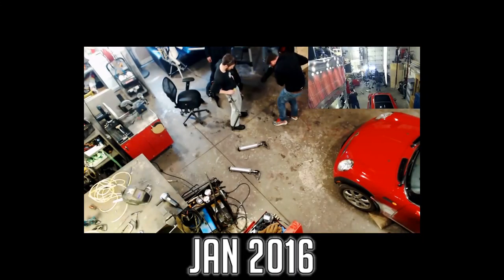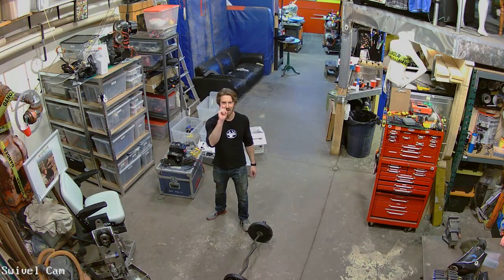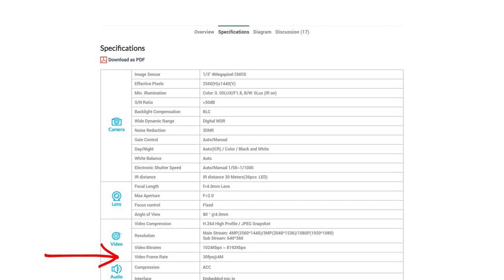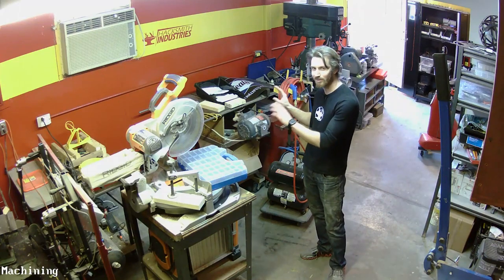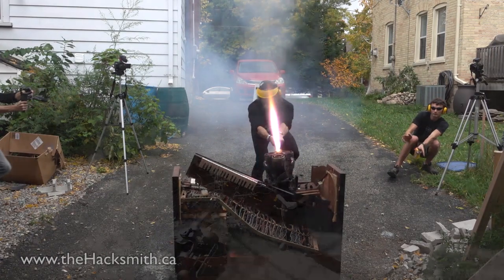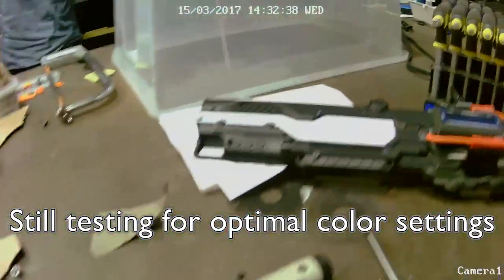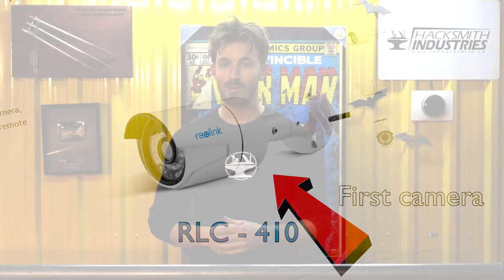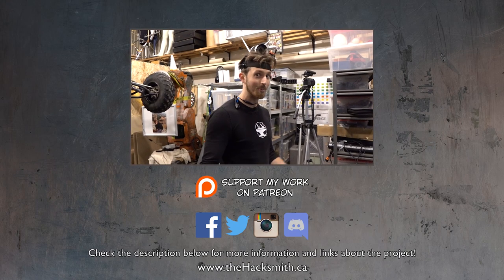ULTIMATE LIVESTREAMING SETUP!!!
RLC-410 // RLC-411 // RLC 410-WS // RLC-423

Chat with other fans and the Hacksmith team on Discord!